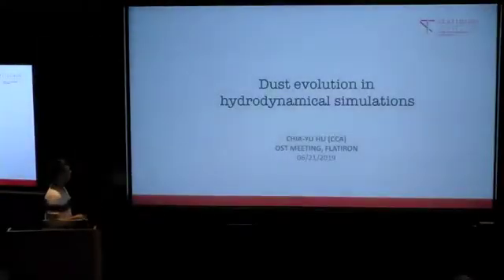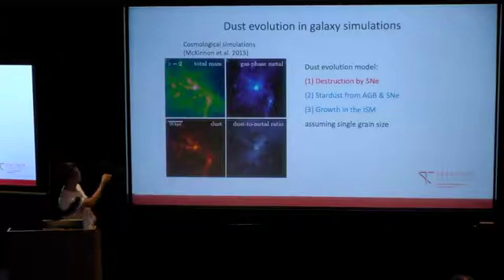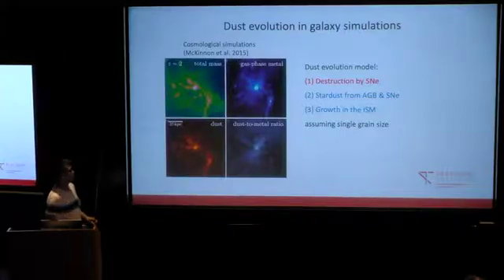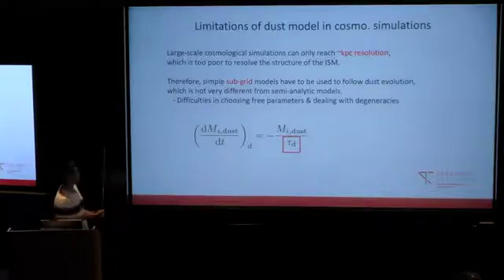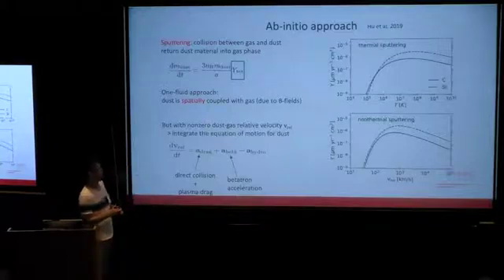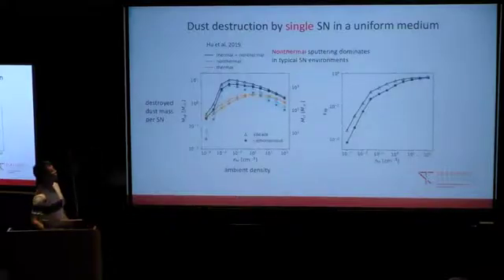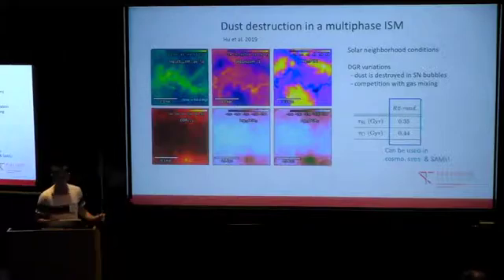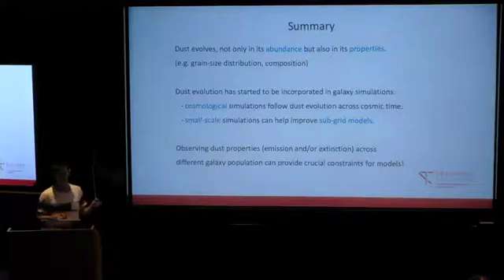Origins Space Telescope - Chia Yu Hu